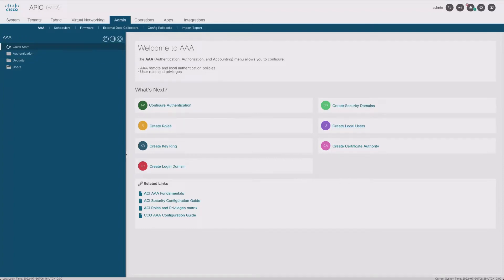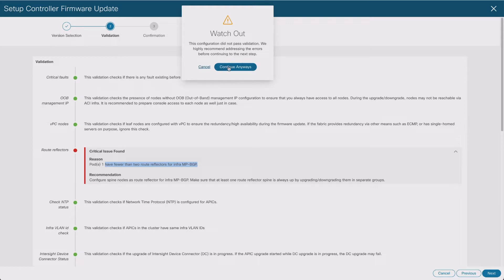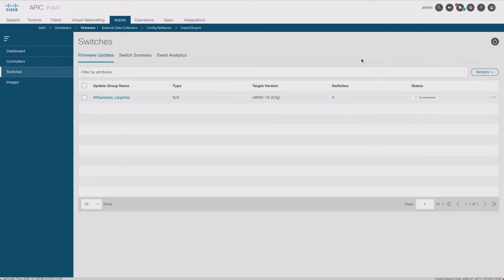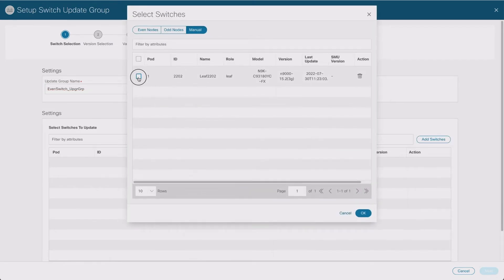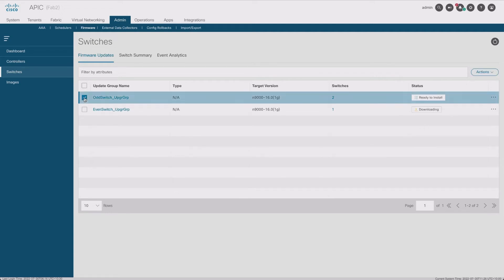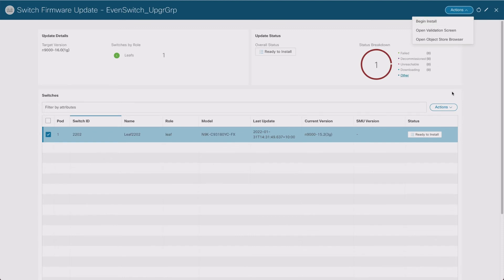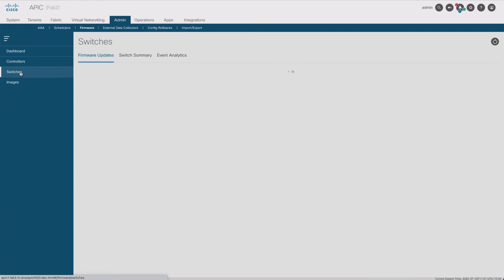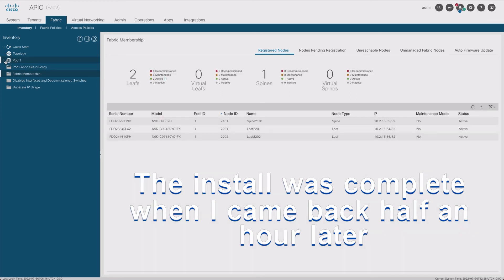APIC Upgrade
If you are confused about the inconsistencies and totally un-intuitive user interface of the Cisco APIC and Switch upgrade process, you may get some tips as I stumble through the process of upgrading a lab pod from APIC v5.2(3g) to 6.0(1g)